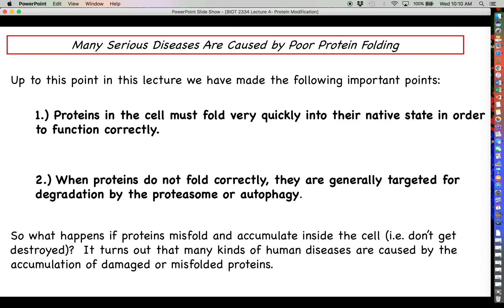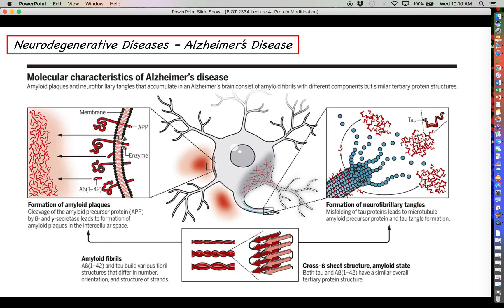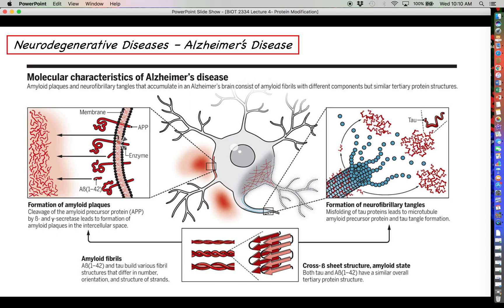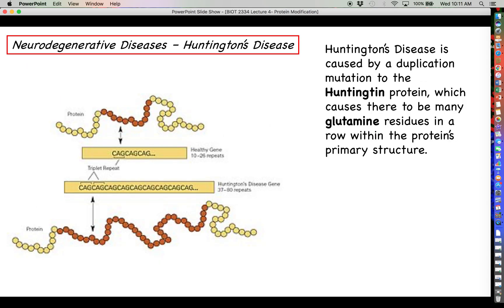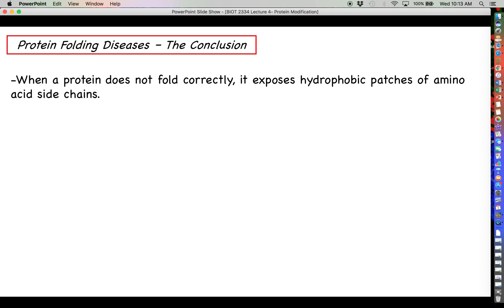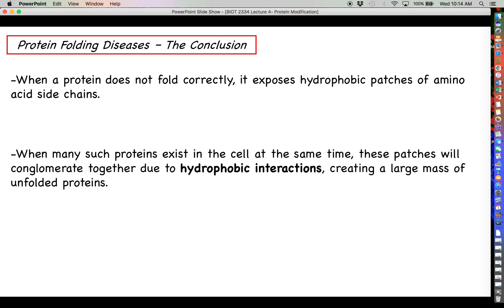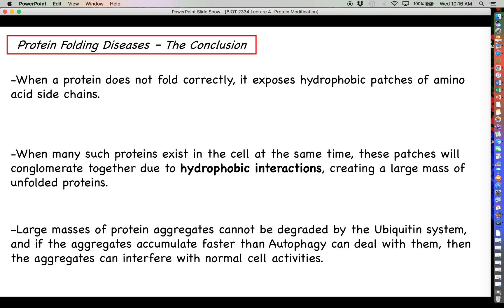Proteomics - Diseases of Protein Folding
This video discusses the general idea behind how disease can be caused by the accumulation of damaged or misfolded proteins inside the cell.  Alzheimer's Disease and Huntington's Disease are used as examples.